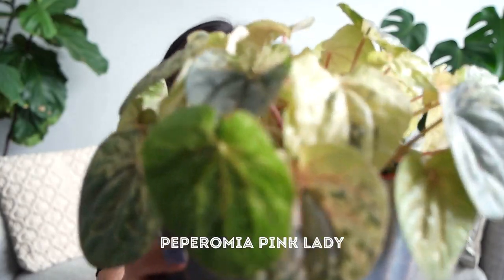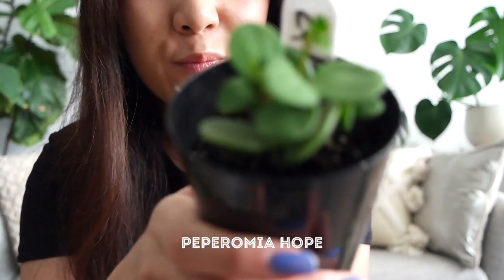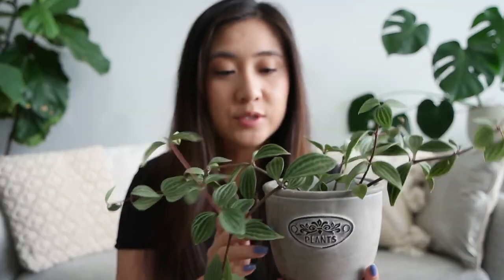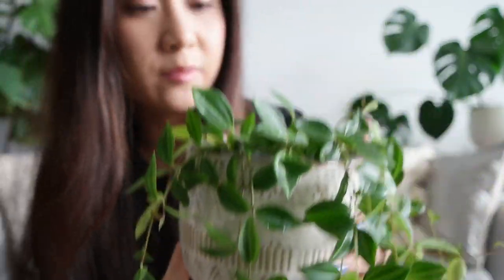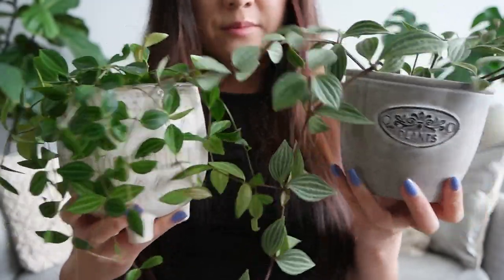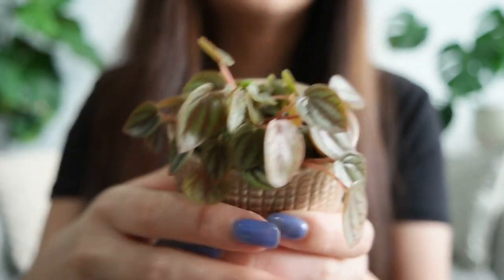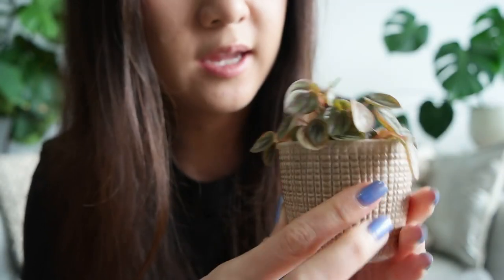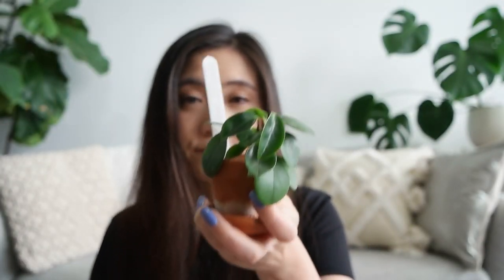Peperomia Plant Collection (Part 1) | Peperomia Pink Lady, Peperomia Hope and More!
Hello, my fellows! In this video, I share PART 1 of my peperomia collection. Hope you enjoy and stay tuned to the end for the blooper reel :) PART 2 will be out next week so make sure to subscribe and turn on the notifications so you'll be notified when it's up!

Time stamps:
0:00 - Intro
0:38 - Peperomia Pink Lady
1:27 - Peperomia Hope
2:06 - Peperomia Puteolata / Parallel Peperomia
3:00 - Peperomia Angulata / Diamond Peperomia
4:06 - Peperomia Piccolo Banda
5:41 - Peperomia Obtusifolia

Let me know which is your favourite in the comments down below! I would love to hear from you :)